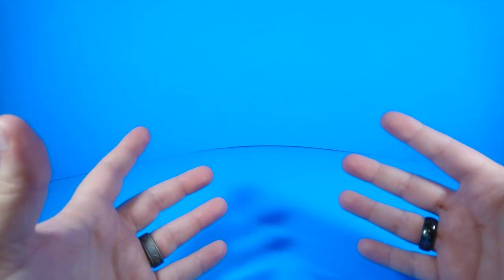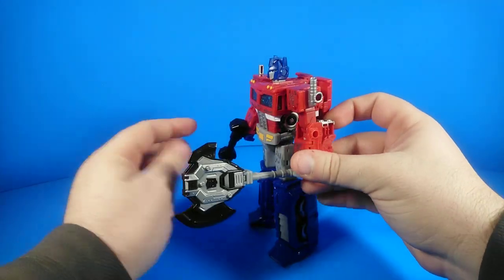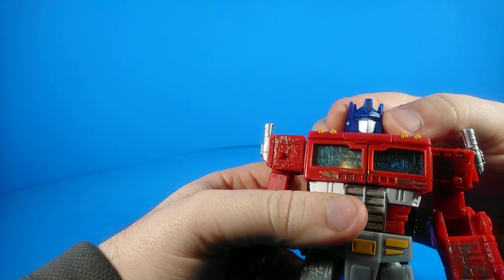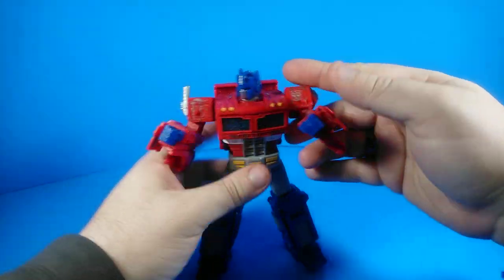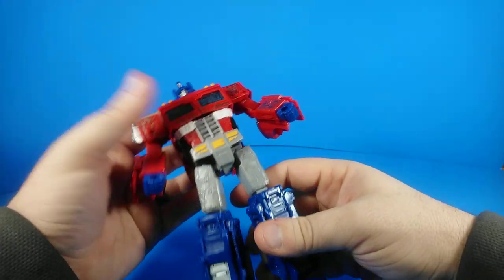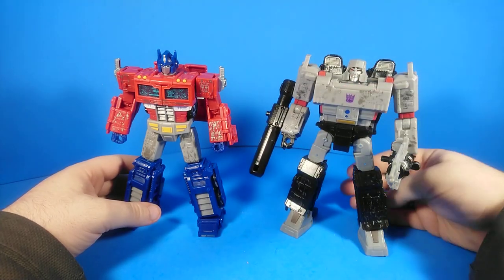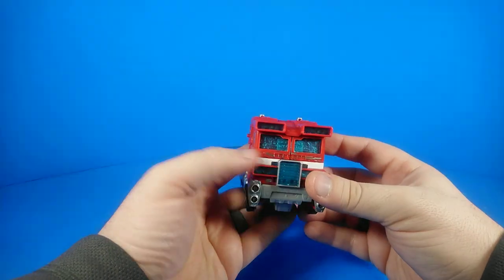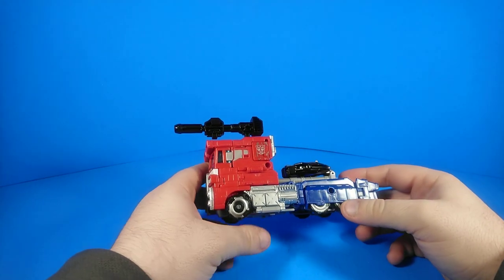Transformers Siege Optimus Prime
The best Voyager Prime ever?